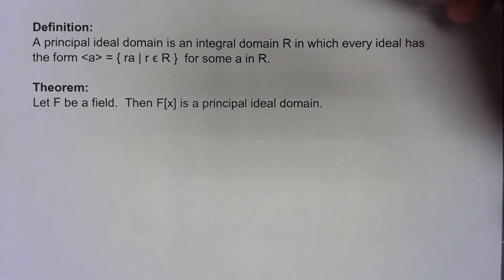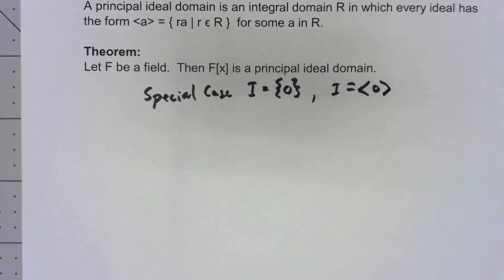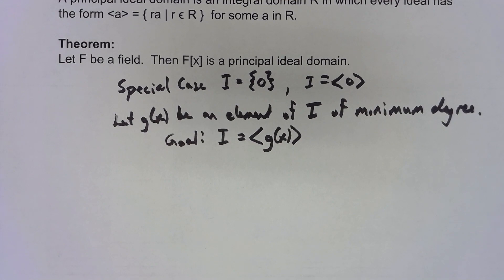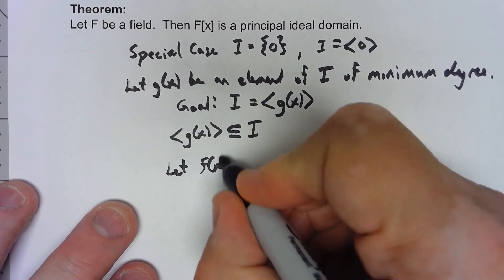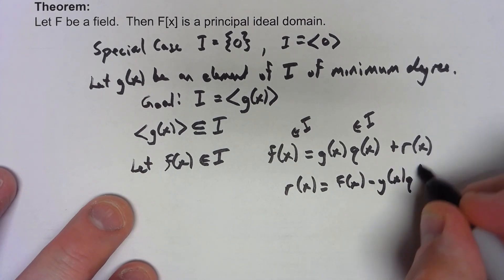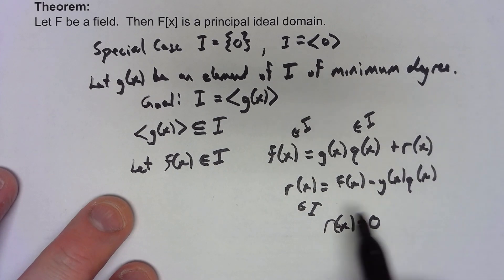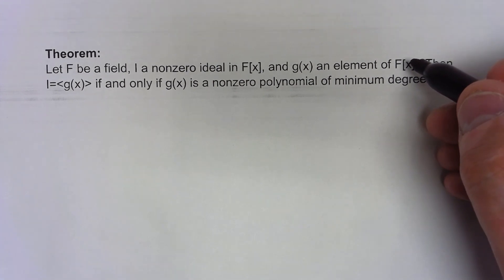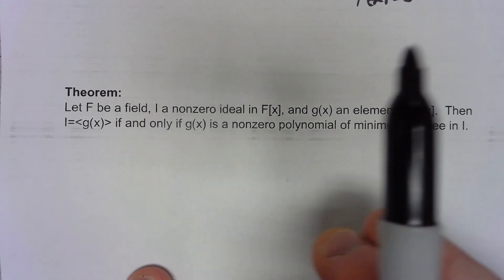Abstract Algebra 15.3: Principal Ideal Domains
When we create a polynomial ring from a field, it is a principal ideal domain, meaning that every ideal can be generated from a single element.